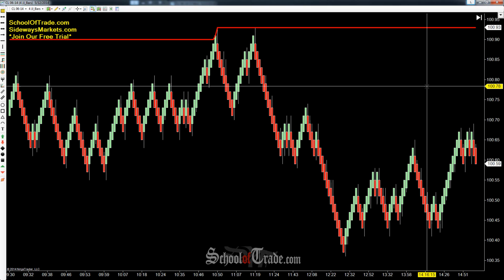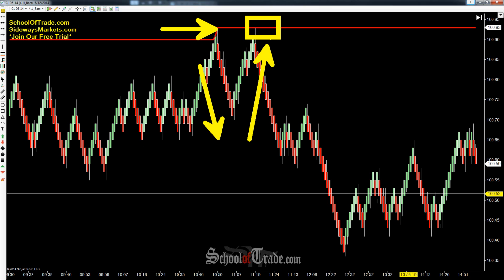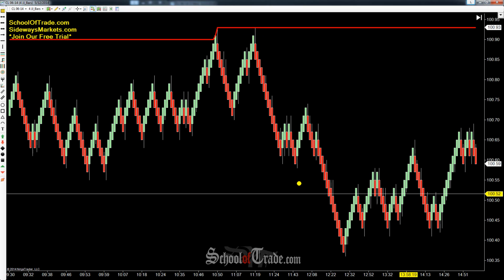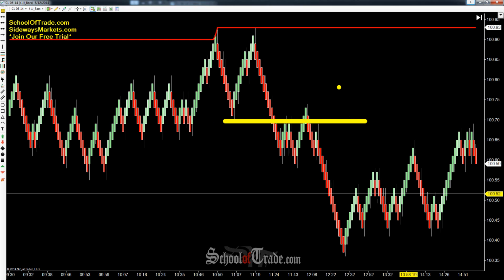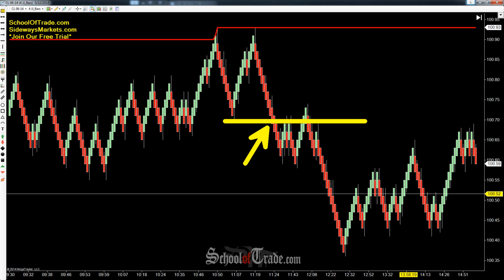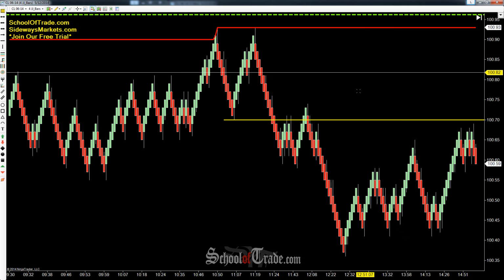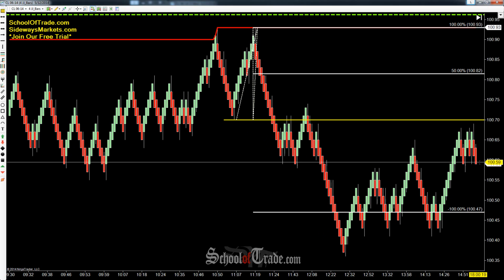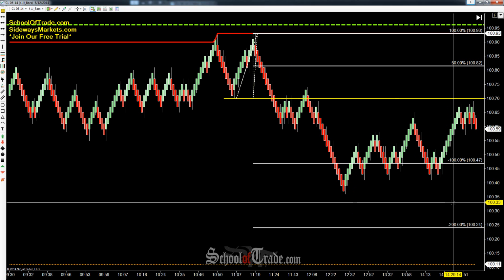Day Trading with Double Top And Bottom Pattern; Learning With SchoolOfTrade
In today's day trading tutorial we will discuss one of our favorite price-reversal patterns we trade in our Live Trade Room every day with our members, the Double-Top & Bottom Pattern.